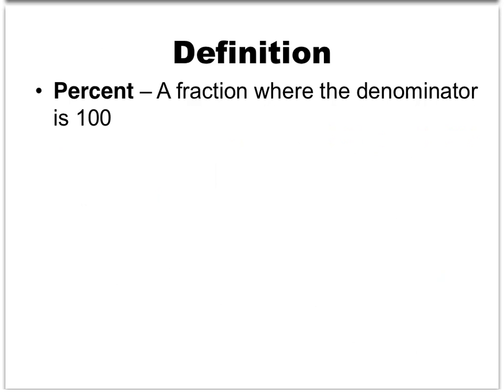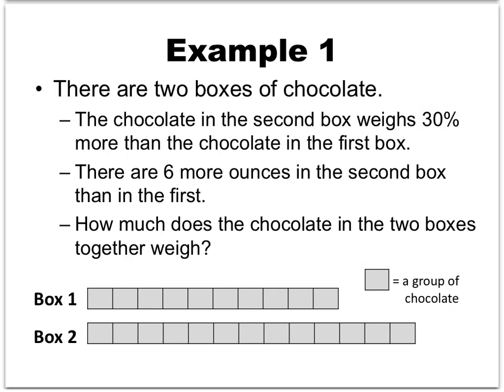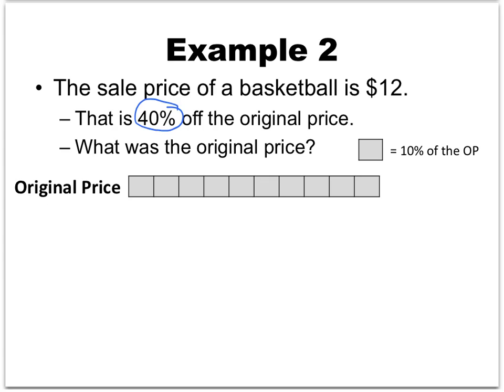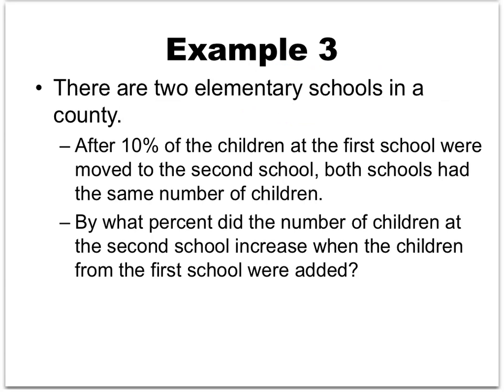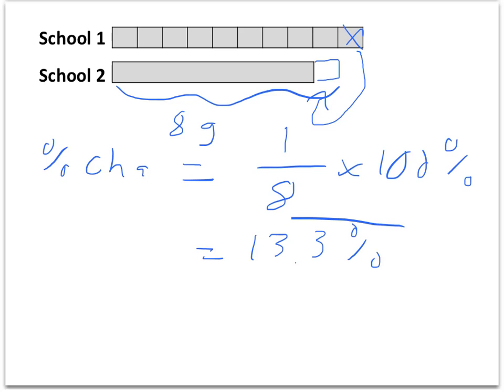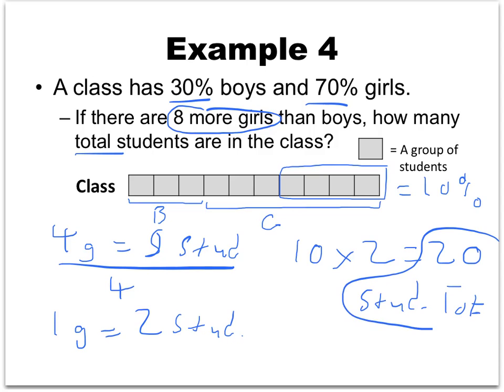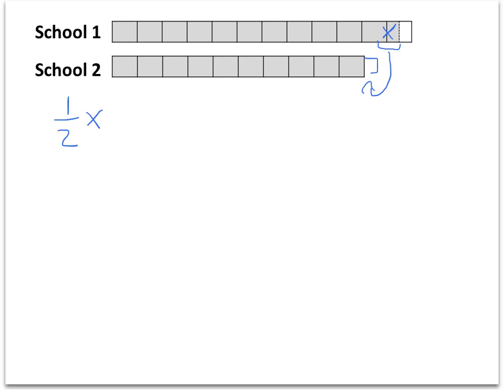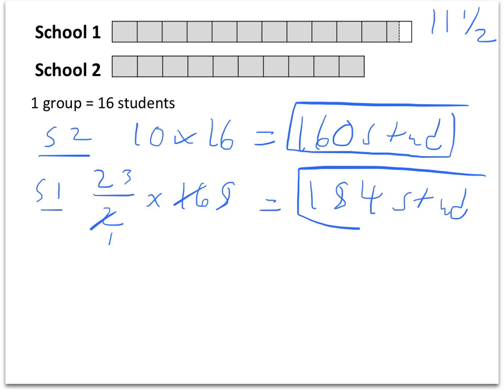Sect 7.5 Math 201